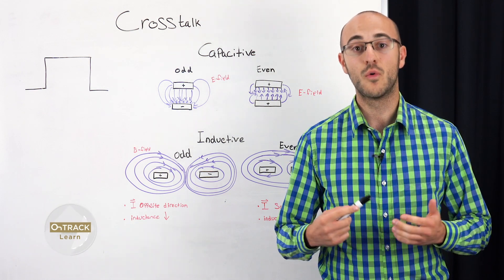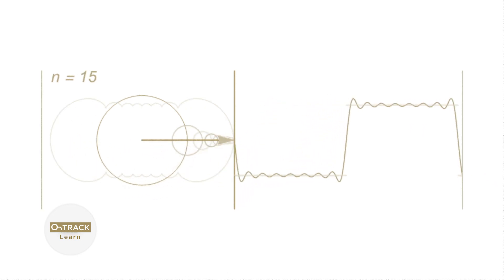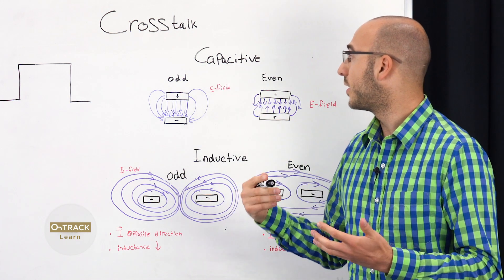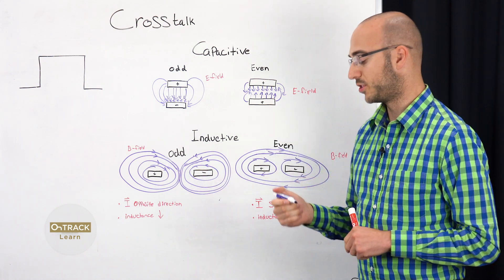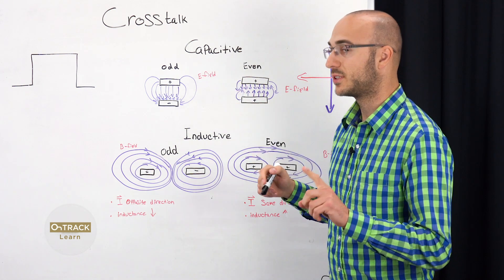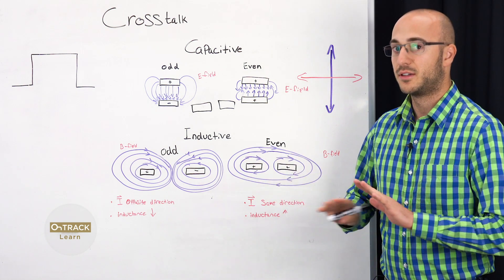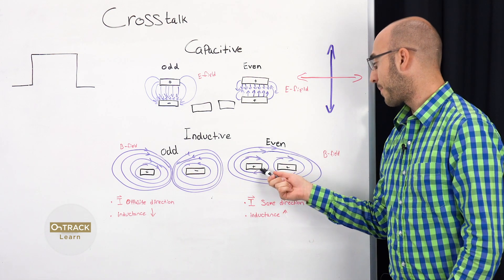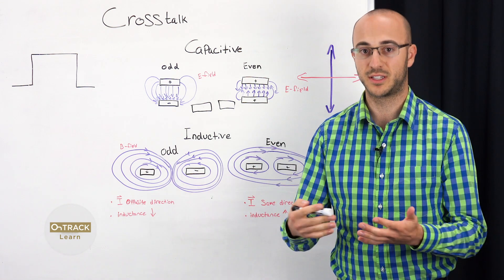How To Solve Capacitive and Inductive Crosstalk in Your Design - OnTrack Whiteboard Series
In this episode, Alexsander Tamari illustrates how crosstalk occurs and how it can be avoided using simple routing considerations.